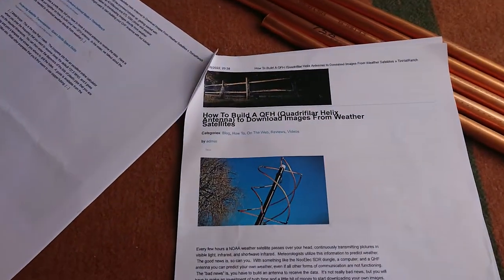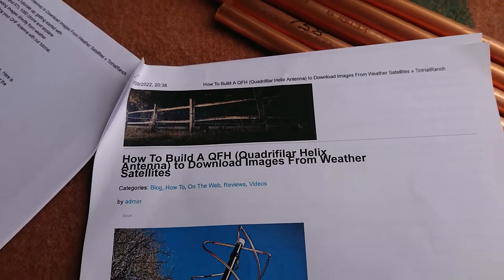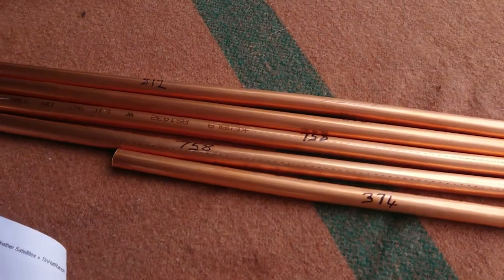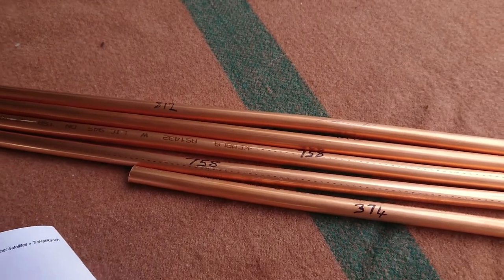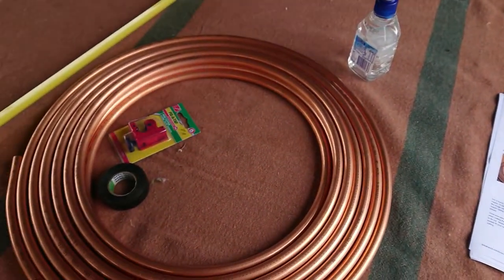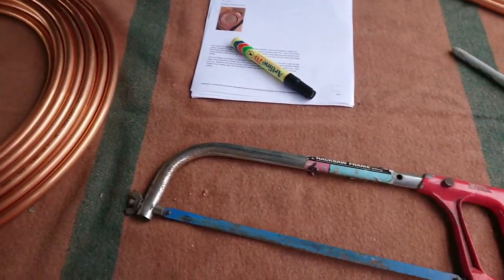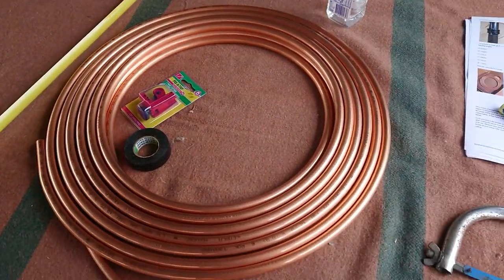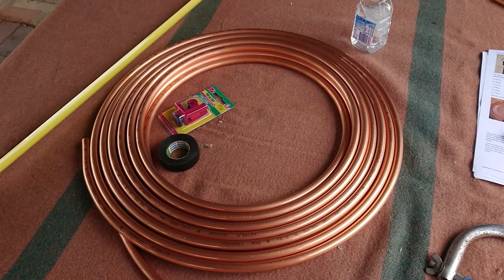Building a QFH Antenna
Building a QFH Antenna for downloading weather maps